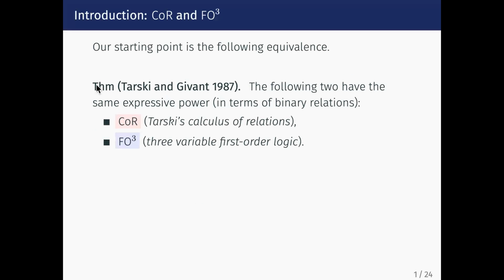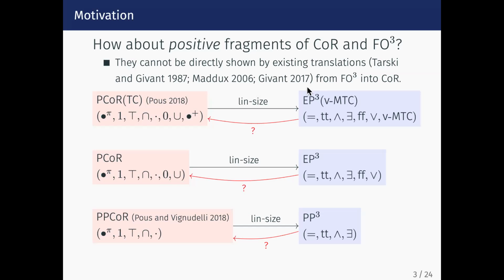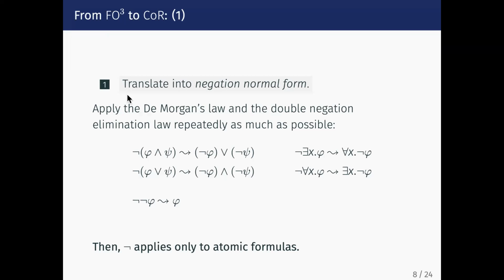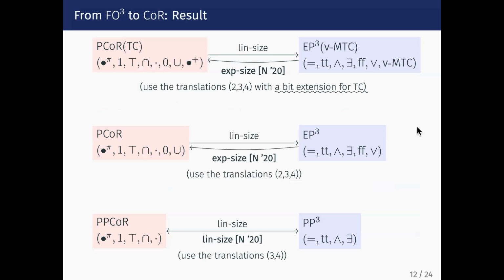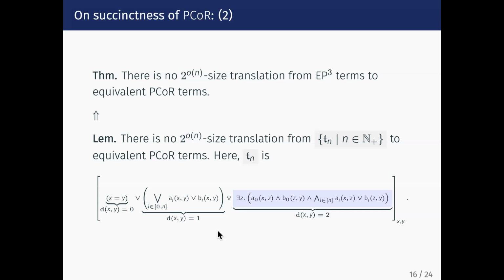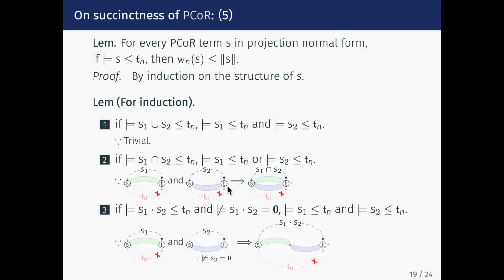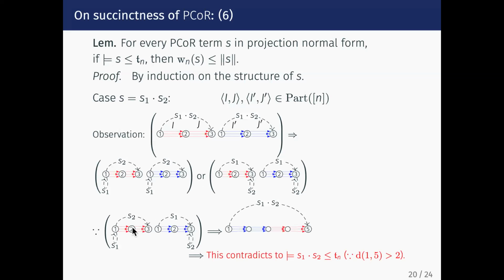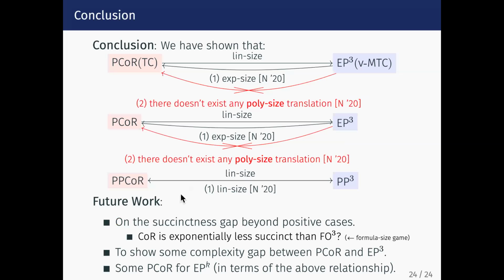Yoshiki Nakamura, Expressive Power and Succinctness of the Positive Calculus of Relations